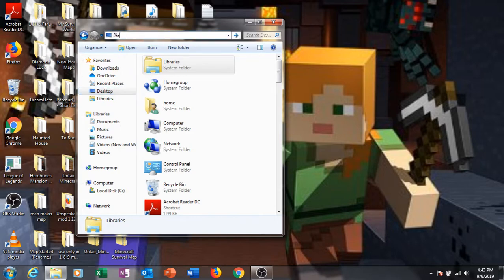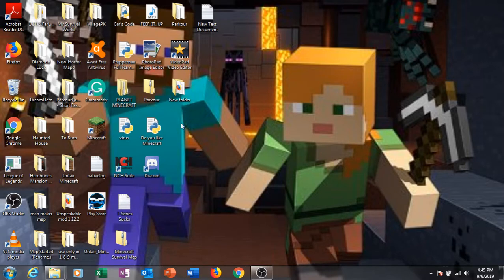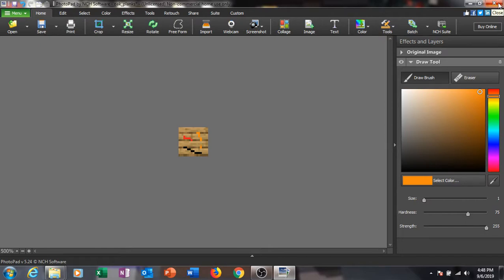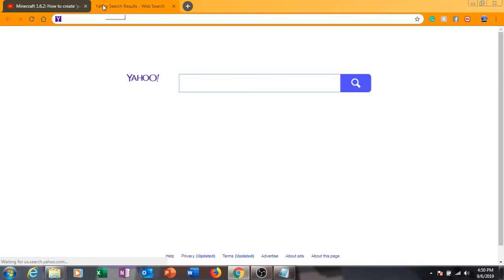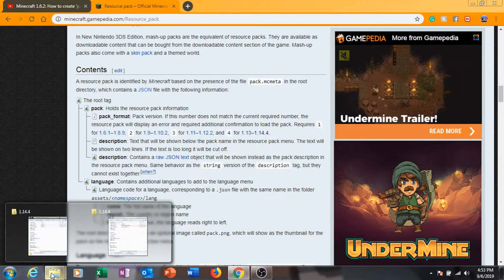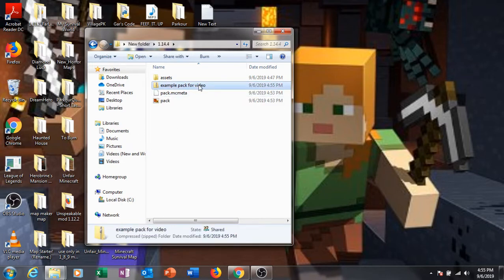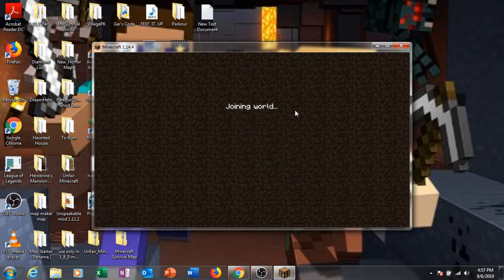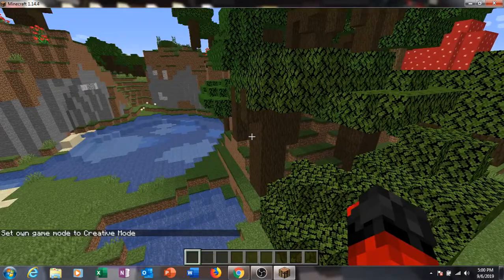How to edit the textures of Minecraft (Simple Resource Pack)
A quick, simple, easy way to edit the block and item textures in Minecraft. Simple, easy, fun.